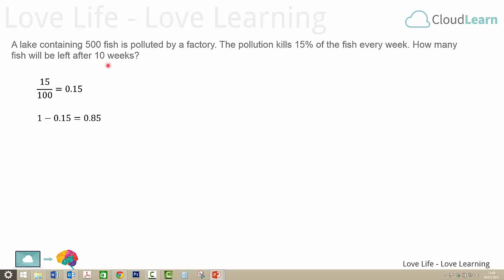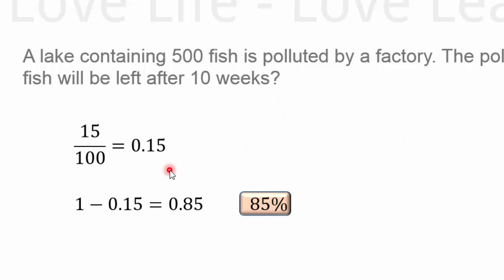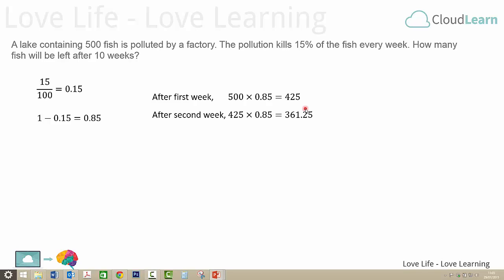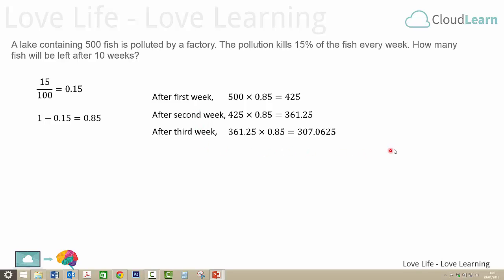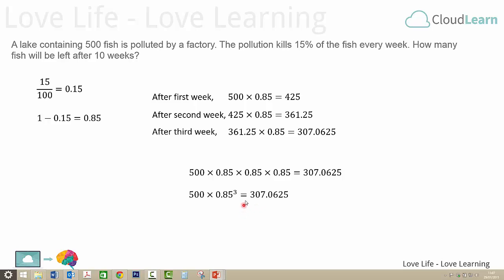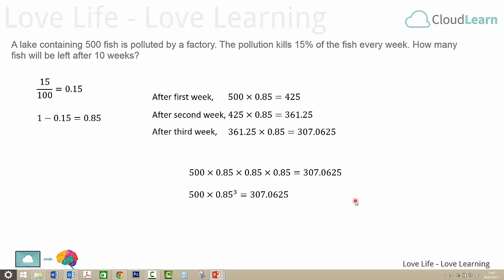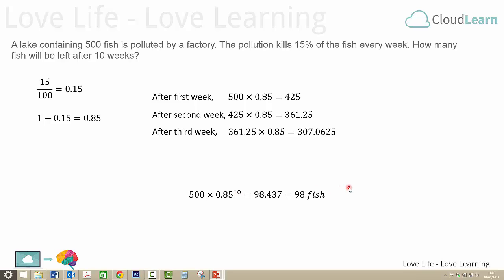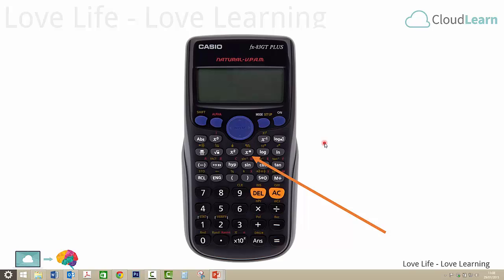GCSE Maths Repeated Percentages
How to use repeated percenatges to solve problems.